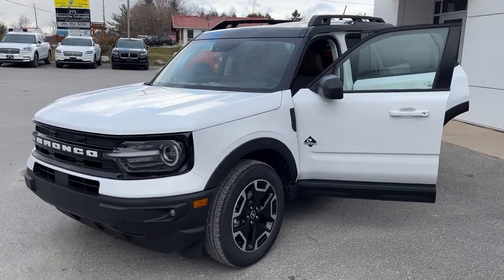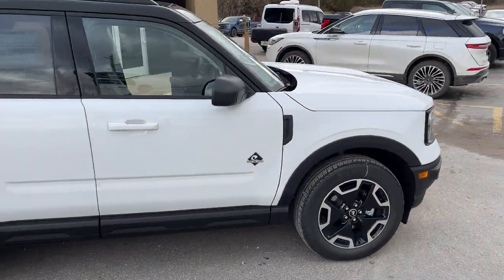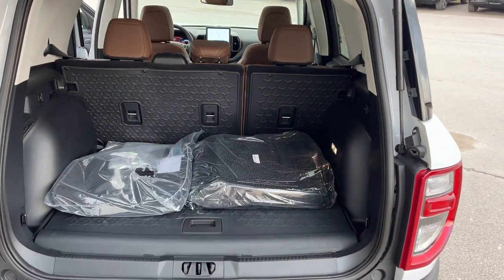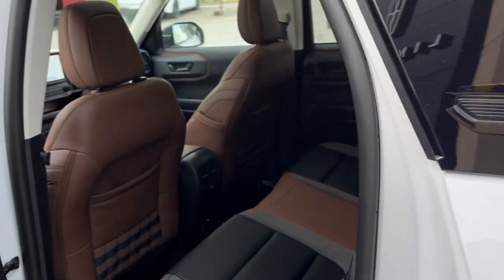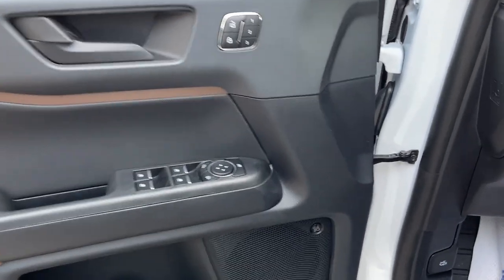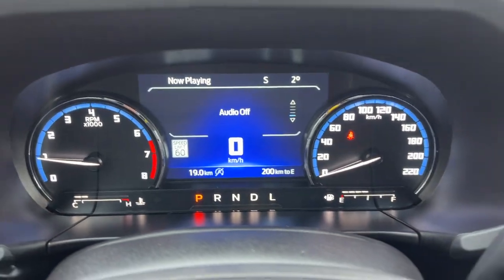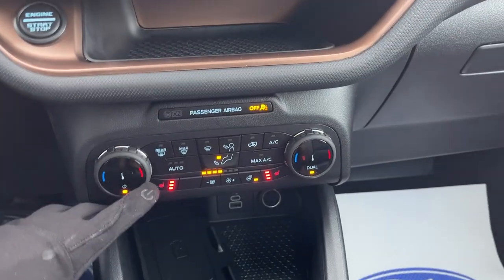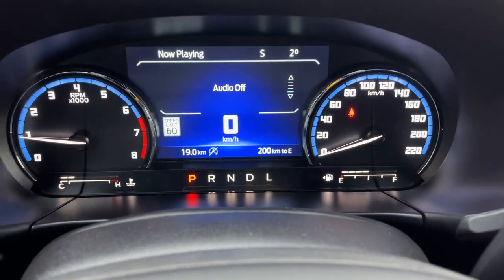2024 Ford Bronco Sport Outer Banks 4x4 300A 1.5L EcoBoost w/ Moonroof in Oxford White Walk-Around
Outer Banks 300A|Oxford White w/ Painted Shadow Black Roof|1.5L EcoBoost|18" Machined Alum Alloy Wheels|Class II Trailer Tow Package|Power Moonroof|Ebony Roast Premium Trimmed Interior|Heated Power Driver and Passenger Seats|Driver Seat Memory|Heated Steering Wheel|Ford Co-Pilot360™ Assist+ w/ Voice-Activated Navigation|Adaptive Cruise Control|Remote Start|Tech Package|Wireless Charging|Universal Garage Door Opener|Rear Parking Sensors|10-Speaker B&O Sound System|2nd Row Rubberized Seat Backs|Front and Rear Floor Liners w/ Carpet Mats|SiriusXM Compatible|Apple Carplay & Android Auto|And Much More!